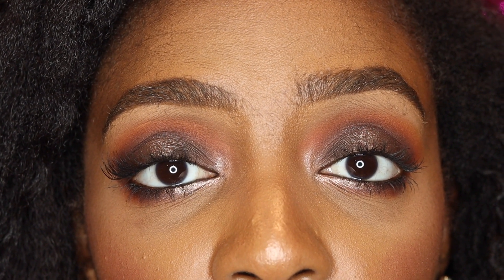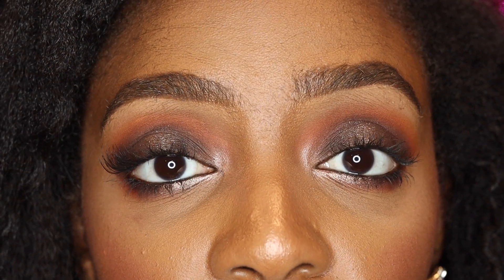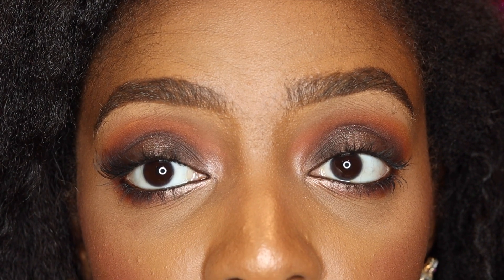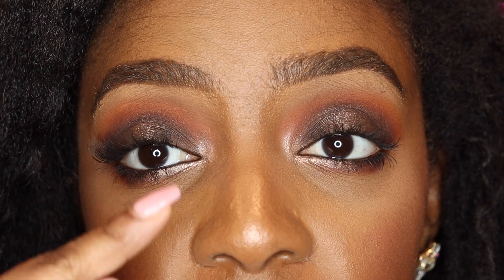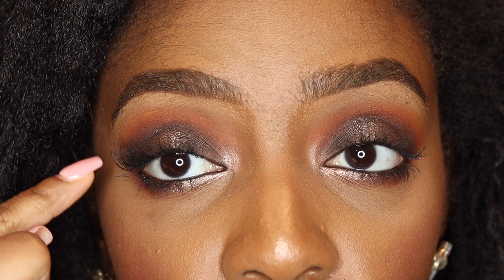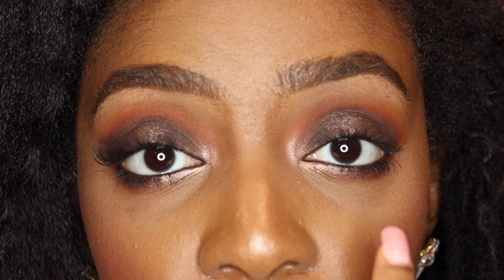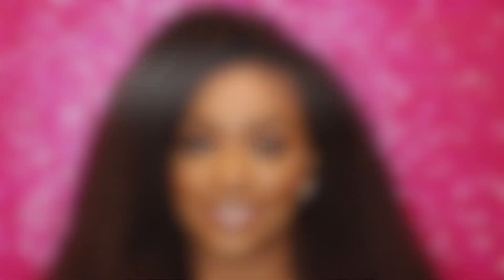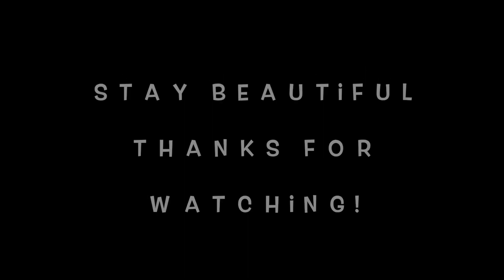One Two Cosmetics | Magnetic Half Lash Review and Demo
Hey there!

Have you guys been getting those insistent ads for magnetic lashes? Yeah, me too. Ever wonder if these things really work?

Today I'm doing a review and demo of One Two Cosmetics Magnetic Lashes in the Natural Half Lash.

I hope you find this informative! I'll see you in my next upload :)

xoxo,
Lex